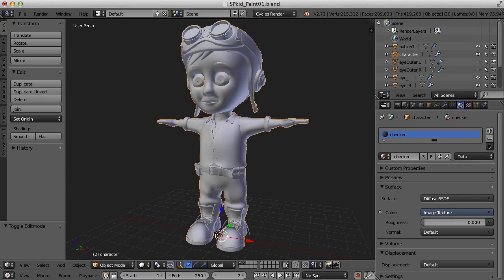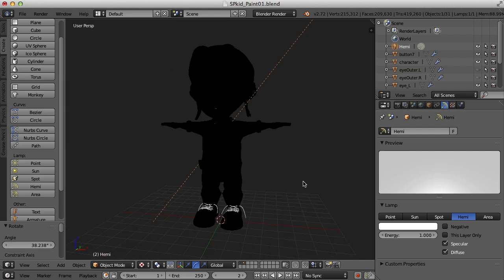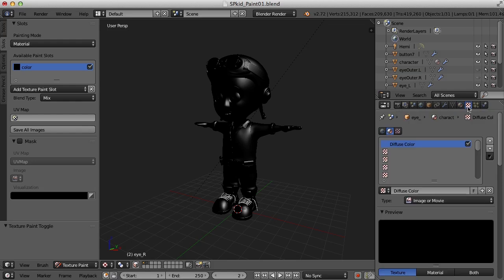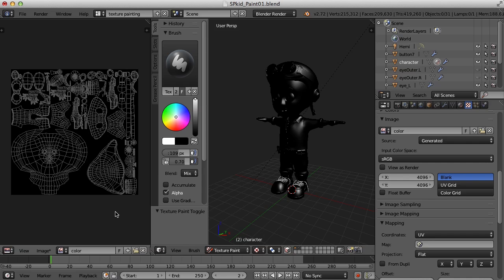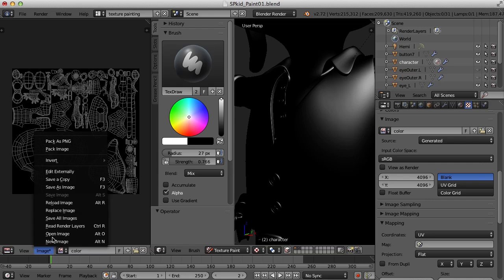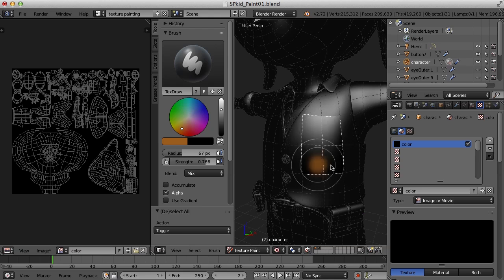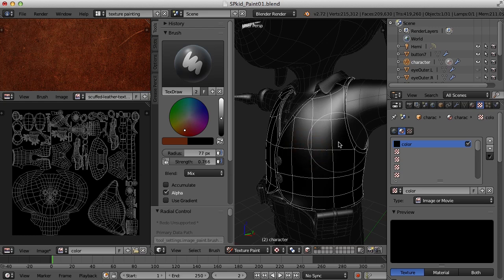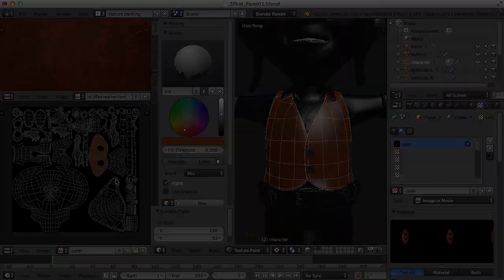Blender Character Texture Painting 1 of 6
In this video we begin a series using the new Blender 2.72 texture painting tools. I go over the process of setting up the Blender interface to begin painting on the 3D model, and we use the Fill tool and the Face Selection Masking function.